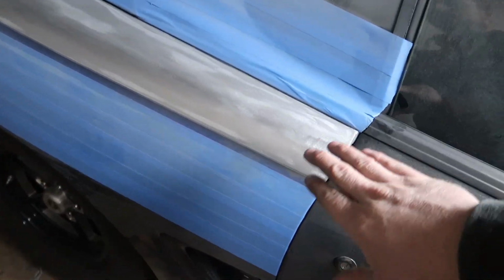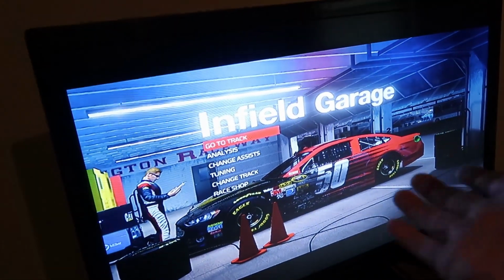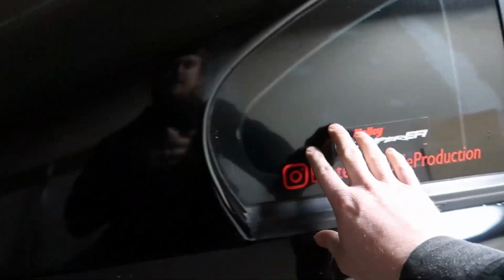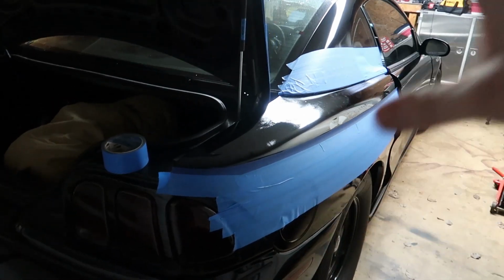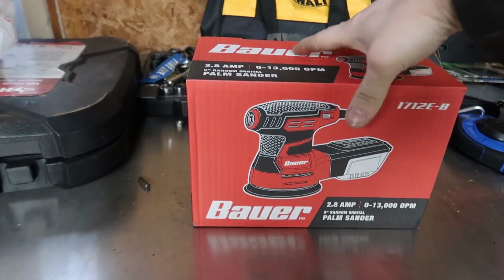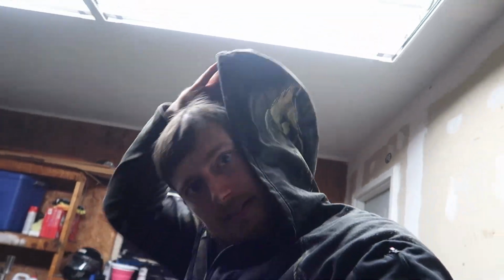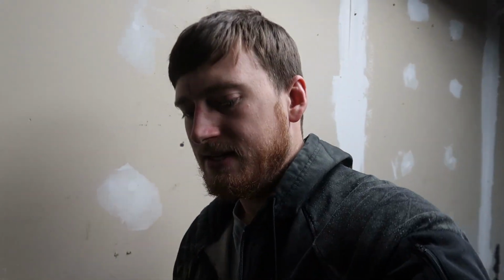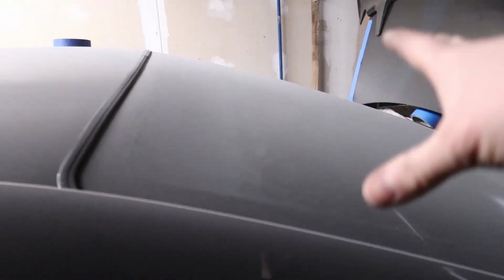I may Have bitten off more than I can chew!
Todays video we try our hand at body work on Onyx, have not really tried this before so hopefully i dont screw it up.
Check my channel partners!!